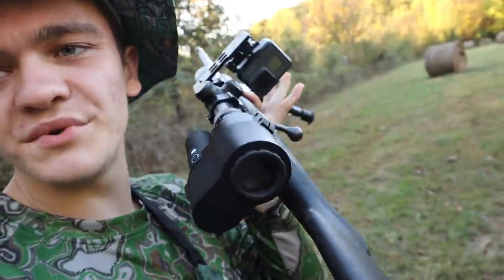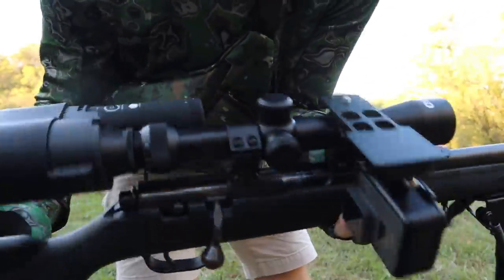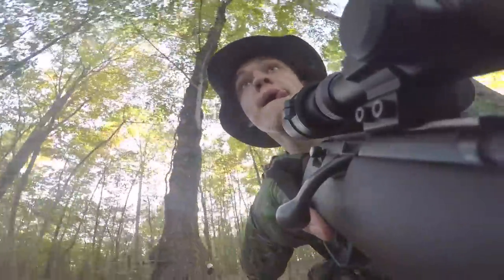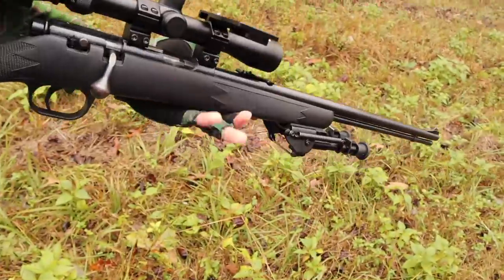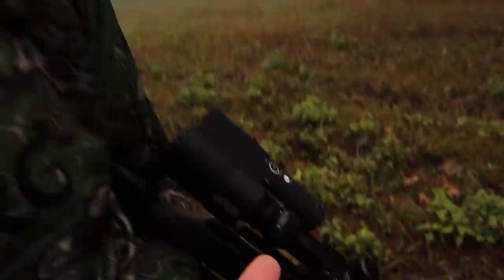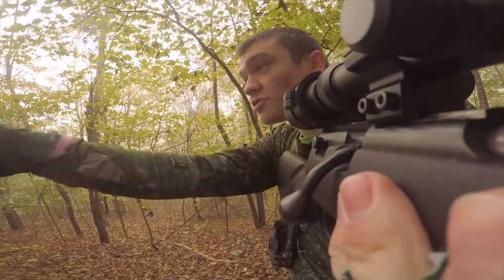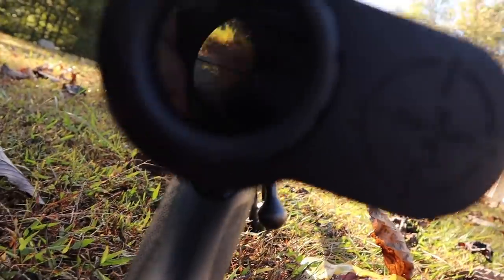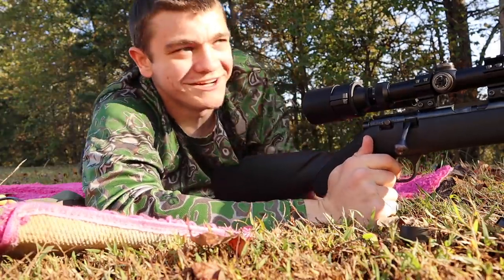Squirrel Hunting with 22lr (SCOPE CAM)